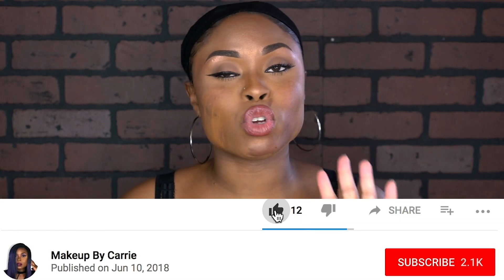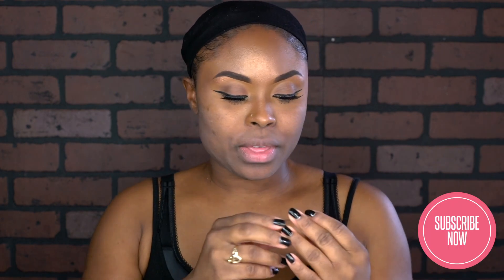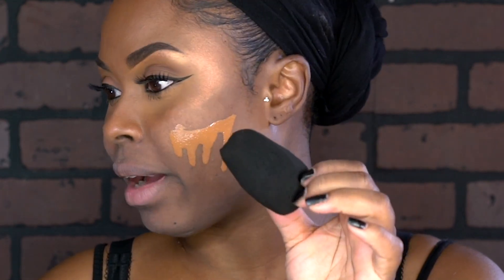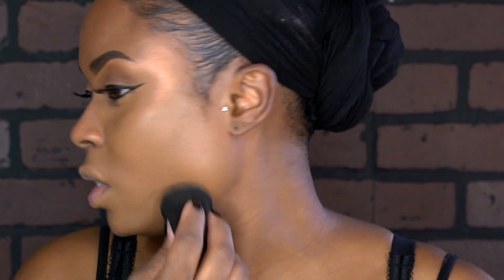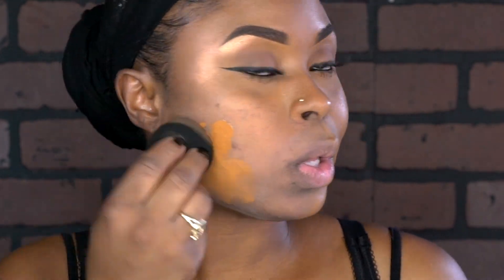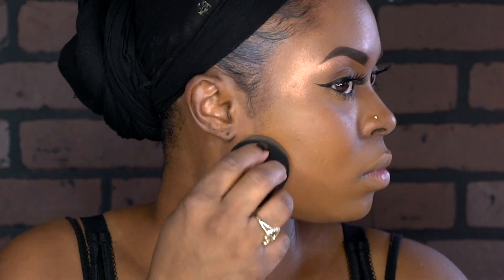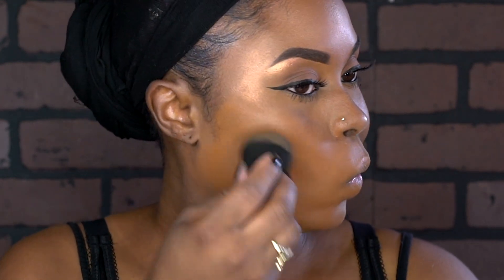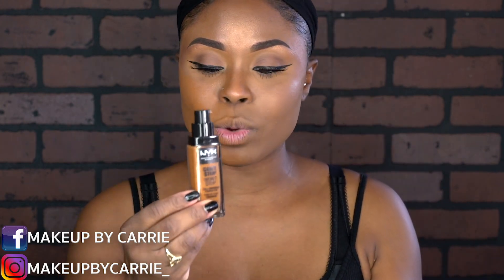NYX CAN'T STOP WONT STOP FOUNDATION VS NYX TOTAL CONTROL FOUNDATION | MAKEUP BY CARRIE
❤️ I'll be trying & comparing the NYX Can't Stop Won't Stop Foundation & the NYX Total Control Drop Foundation!
Let me know below in the comments, which one do you prefer?

📦PRODUCTS USED!
1. NYX Foundation, Can’t Stop Wont Stop
2. NYX Foundation, Drop Total Control
3. NYX Angel Veil Primer
4. NYX Makeup Sponge
🎤EQUIPMENT!
1. RING LIGHT

💸 EASY CASH  FOR YOU 💸

Get $10 to Spend on Mercari Using my sign up

PULL OUT YOUR COIN PURSE👛

💕My fav AMAZON Reviewed products

👁️CONTACT LENSES
1. Opulent Lenses to save Use MBCARRIE10

2. TTDEYE use CARRIE to save